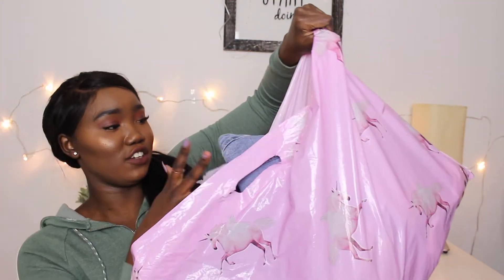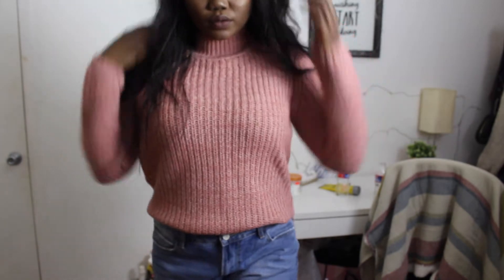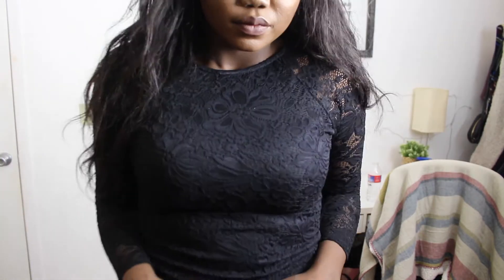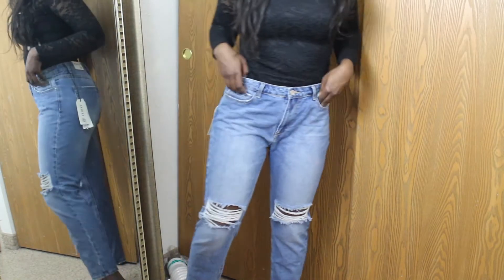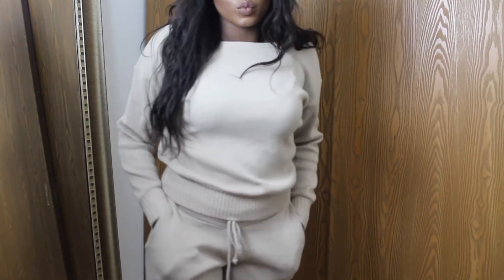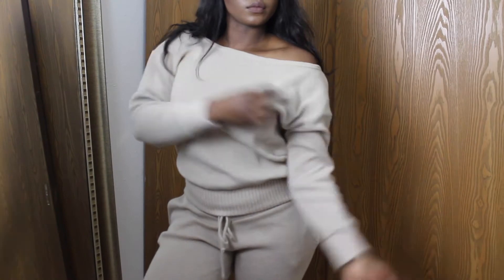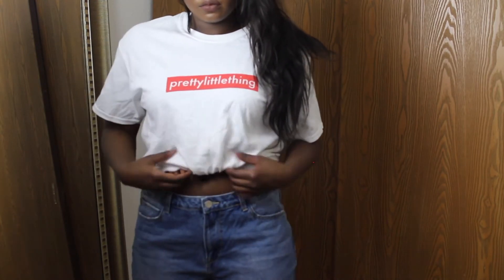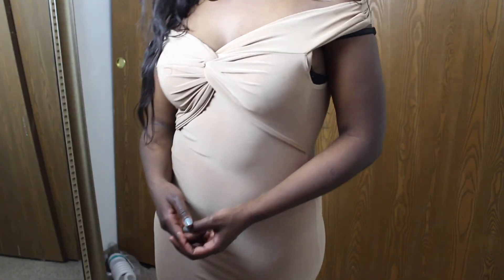PRETTY LITTLE THING TRY ON HAUL | is it really worth it!?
you are loved, and you are so beautiful.